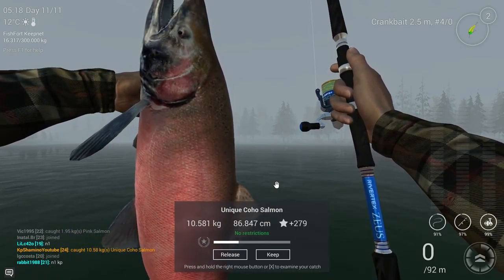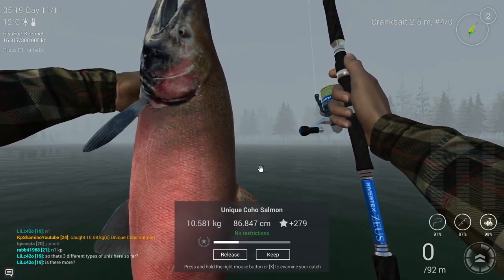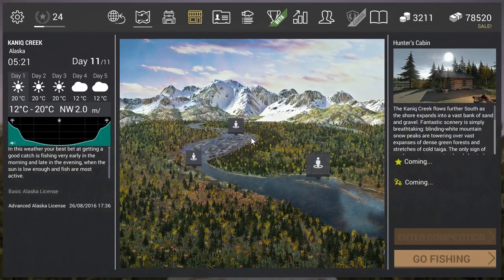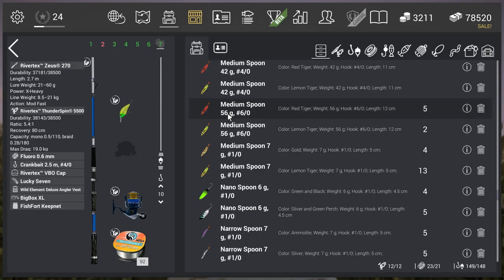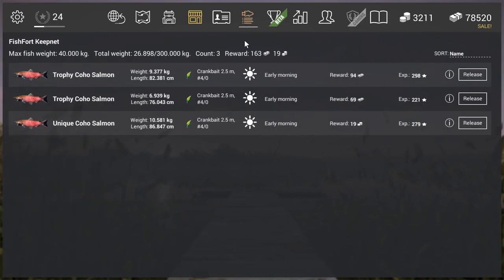Fishing Planet Game, Unique Coho Salmon Alaska Guide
Sunny 5-8 Am 8-9 Pm